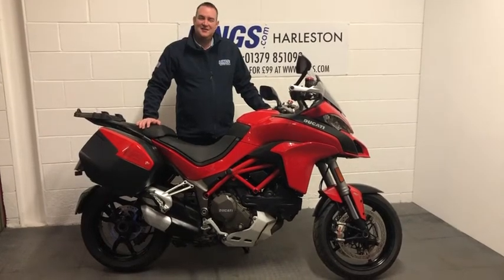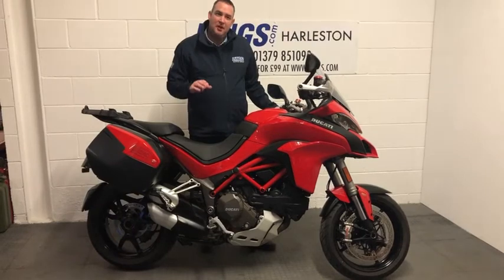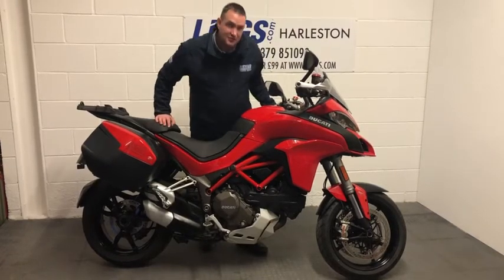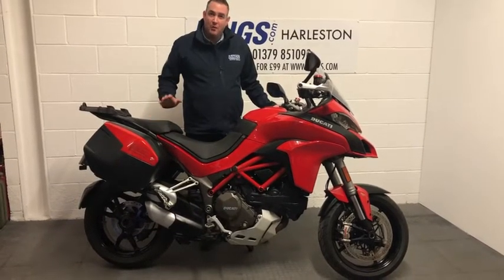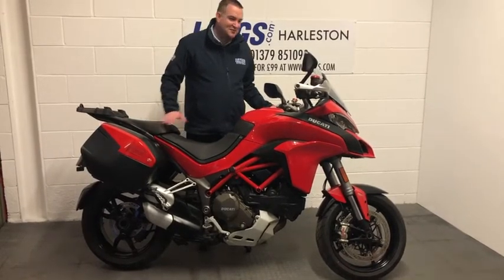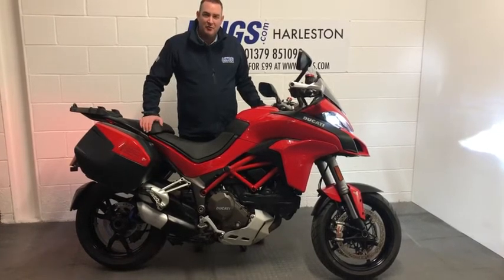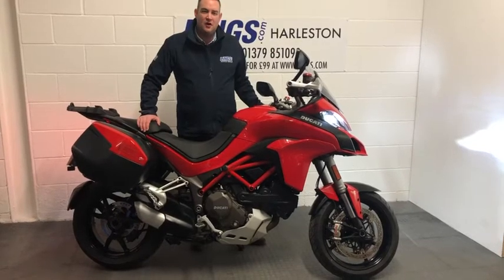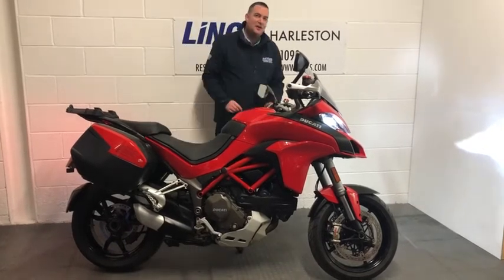Ducati_MULTISTRADA 1200 S TOURING_YR67 WRJ